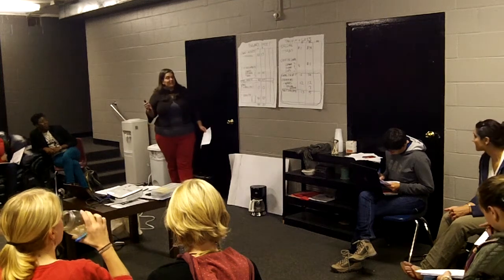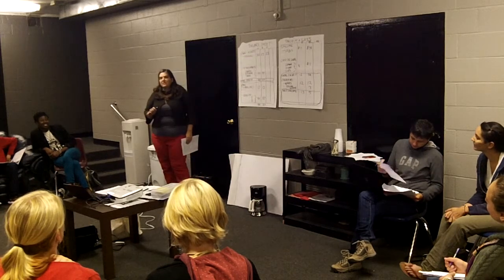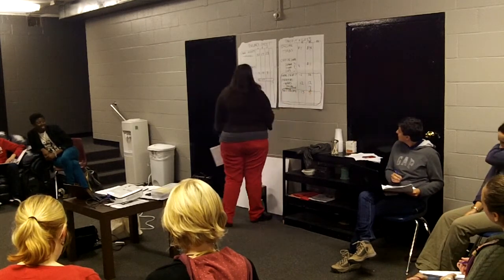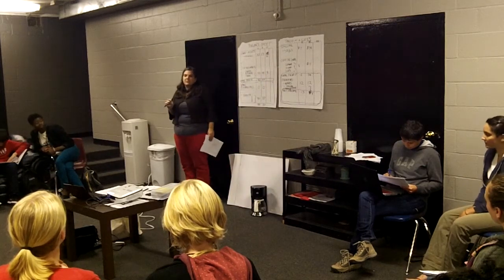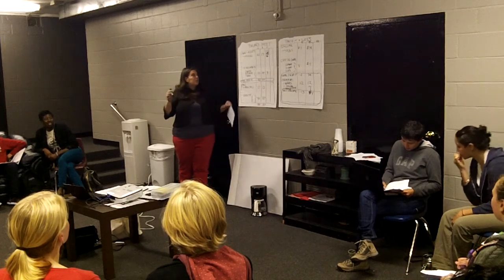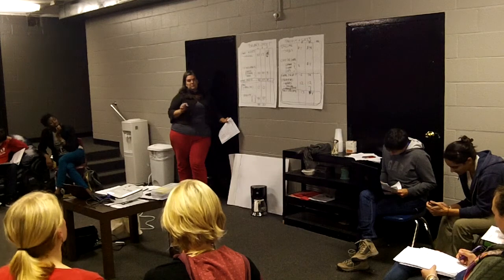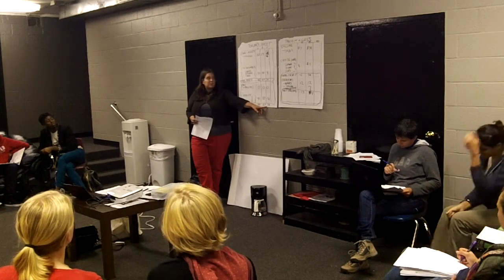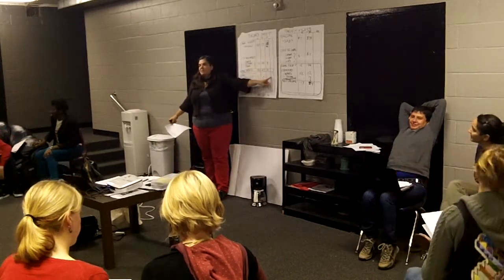Lemonade Stand part 4: Worc. Co-op Academy Session 2 Video 8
The Academy is a holistic cooperative entrepreneurship training and mentorship program with an emphasis on creating sustainable, member-owned businesses. Concept to Coop Intensive Coop Incubation Training - September through November 2013. Using curriculum developed with partners around the region and an outgrowth of proven, successful models for coop incubation, Worcester Roots and Boston Center for Community Ownership present an intensive 10 week coop incubation program. Services and resources provided include: one-on-one followup and mentorship, connections to networks of coops and coop funders, know-how and expert advice on the nuts and bolts of coop development.